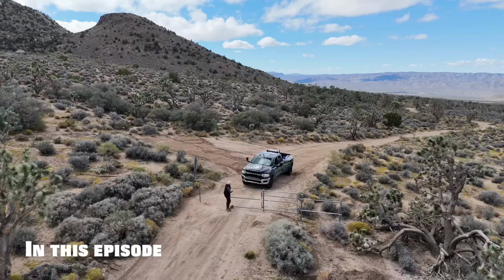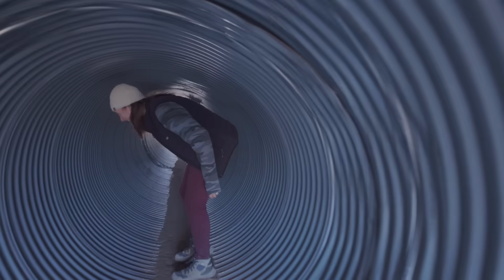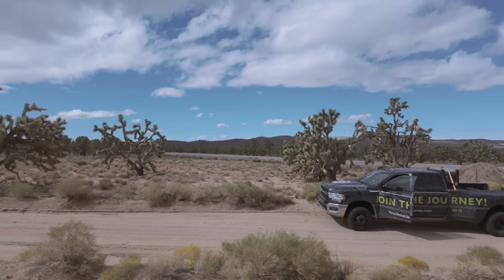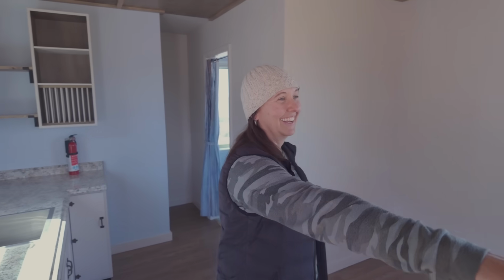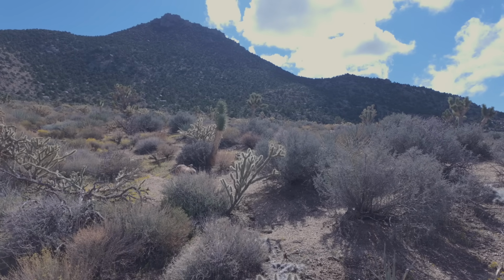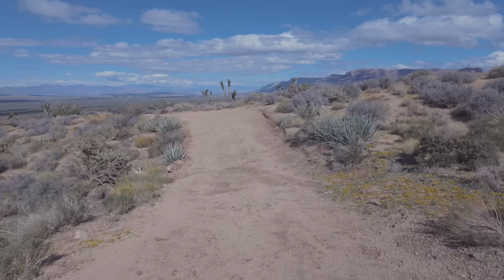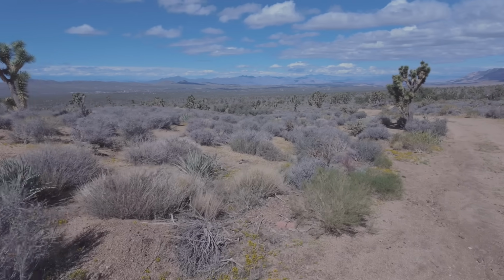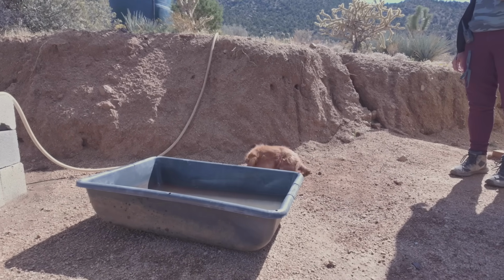First Look at Our New Arizona Land After the Record Storms Hit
After closing on the property in June and waiting five long months, we’re finally driving to our new off-grid property in Northwest Arizona for the very first time as OFFICIAL OWNERS! But the biggest worry wasn't the paperwork—it was surviving three record-breaking floods that devastated the region. Come with us for the ultimate road trip and the moment of truth: Is our Joshua Tree property safe, or did the storms ruin our desert dream?

*The Big Reveal: Is Our Off-Grid Land Still Standing?*
When we made the offer back in June, we never could have predicted the epic rain and catastrophic flooding that would hit Arizona. Homes were damaged, roads were washed out, and people in the area have been pretty stressed out! Join us for this emotional first walk-through as we check for water damage, wind damage, and see if our road through the dense Joshua Tree forest is even passable.

The journey up our secluded road through the Arizona Joshua Tree Forest is a spectacular sight. We’ll share some incredible facts about these unique desert giants, how old they are, and why this specific area is home to the densest Joshua Tree population in the world!

🔎  What's Inside:
- The nervous drive up the property road (Did the wash take it out?)

- A look at the property's condition after the record storms.

- The RELIEF of becoming official landowners!

- Drone footage of the stunning, unique Joshua Tree forest.

- Future plans and the next steps for building our off-grid home!

🔨 Our Amazon Wish List to help support the dream ,surprise us with an item from this list